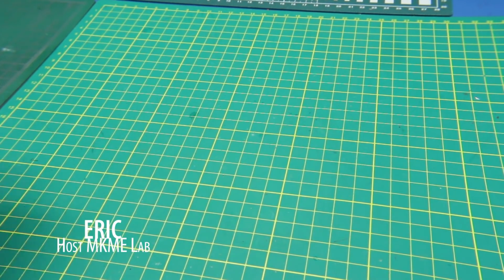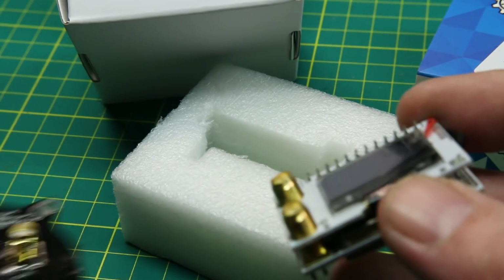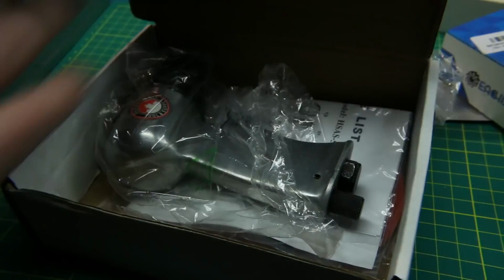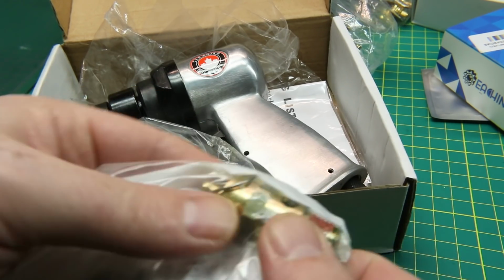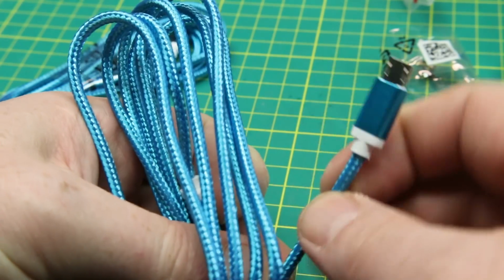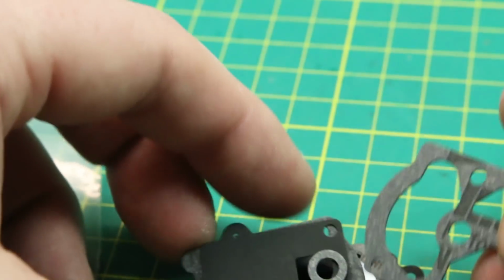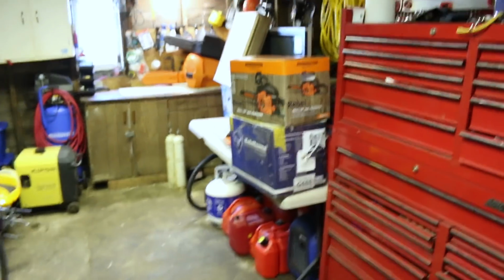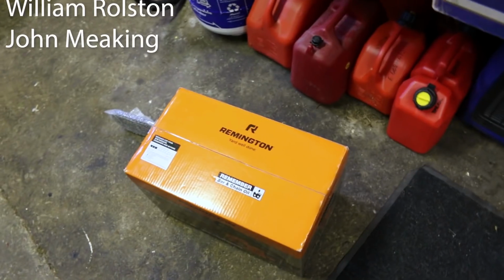🆕MAILBAG! Arduinos + INSANE Laser!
Mailbag videos let me catch you all up on what parts arrived and what projects are coming on the channel.

Arduino Pro Mucro
Diversity Module (better version)
Remington Saw
Farmertec MONSTER Saw
Change your Amazon Bookmark to these to really help the channel!